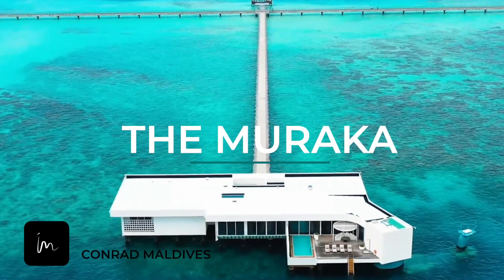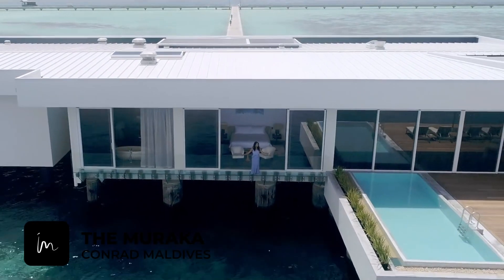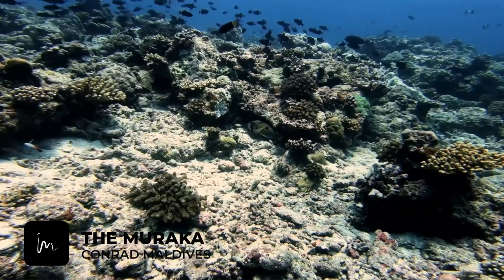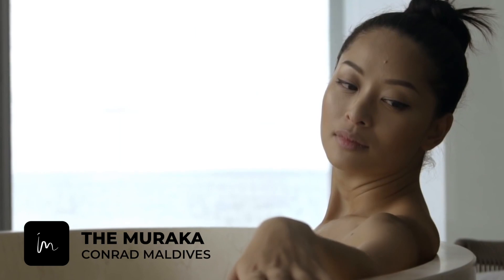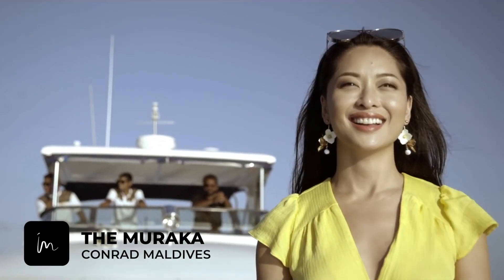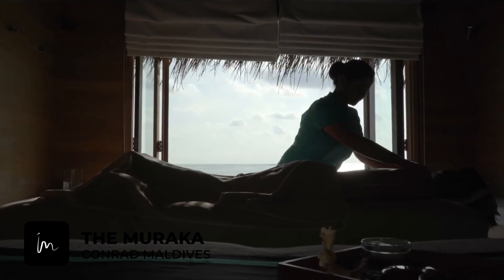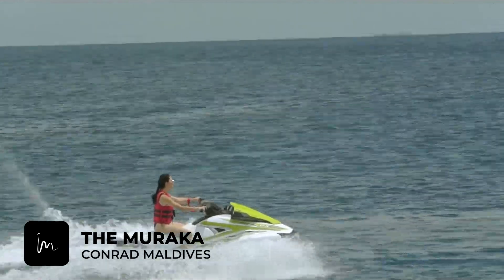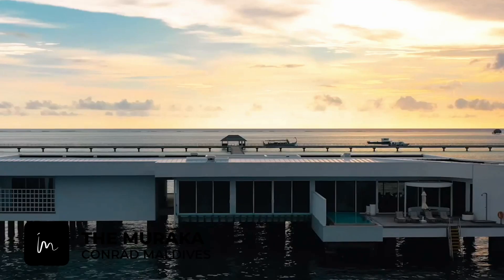INSIDE $50,000 PER NIGHT LUXURIOUS UNDER WATER HOME IN THE MALDIVES (THE MURAKA)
CREATE YOUR CUSTOM ITINERARY

THE MURAKA, The two-level villa is made of steel, concrete, and acrylic with an accommodation for 09 guests. The upper level looking out across the ocean, it consists of a gym and an area for private security detail.
The Villa is accessed by Seaplane.

Video Credits
THE MURAKA BY Conrad Maldives